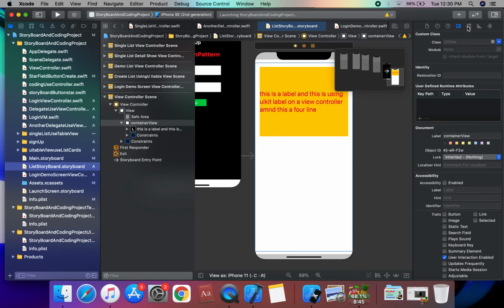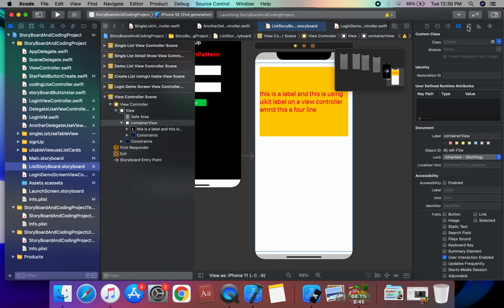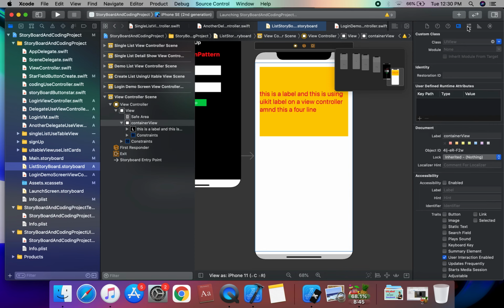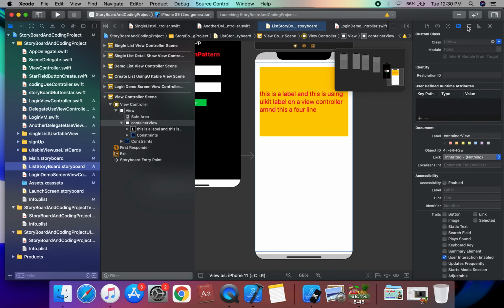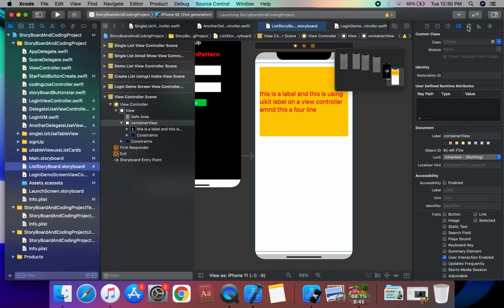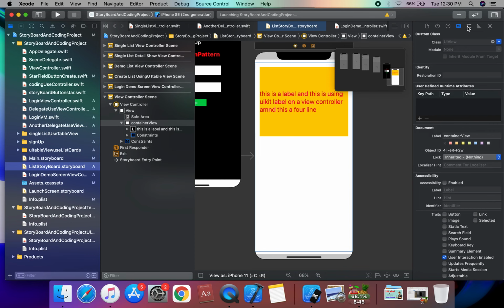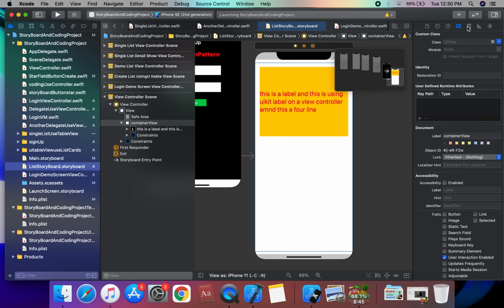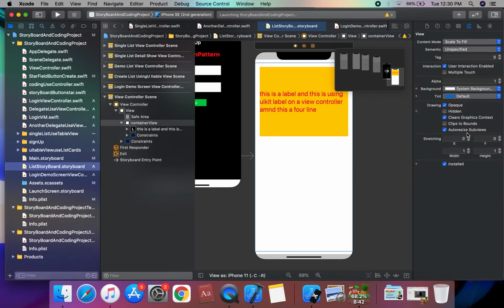How to use UILabel In auto Layout StoryBoard tutorials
welcome,